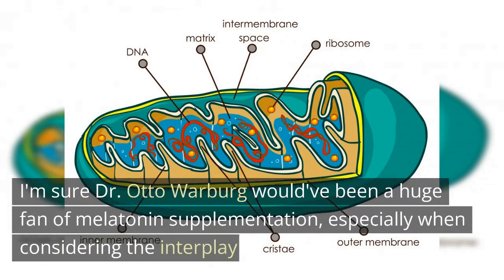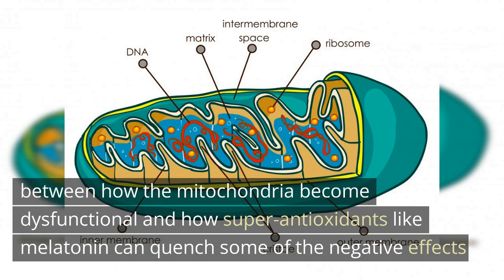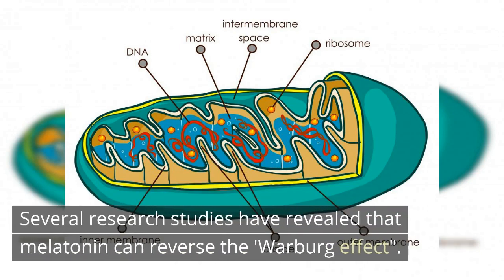The Warburg Effect explained in 3 Minutes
The Warburg Effect explains why a cell gets cancerous. Even it has been postulated in the beginning of last century, it still is valid until today and recognized by scientists as a simple truth. To understand what happens in a cancer cell is the first step to reverse it and to start a healing process.

Melatonin 300 mg Suppositories
(very hard to get, they have some at amazon for almost double the price).

Melatonin 300 mg Transdermal Plaster:
(this is a special production and you cannot buy this anywhere else, only here!)

Glutathione Suppositories
effective like Glutathione infusions because it does not pass the digestive tract.
(very hard to get anywhere).

NMN Suppositories
(very hard to get, we know of one place where it us almost double the price).

Anti Aging with Melatonin, NMN and more...